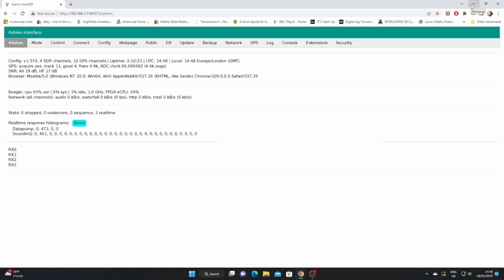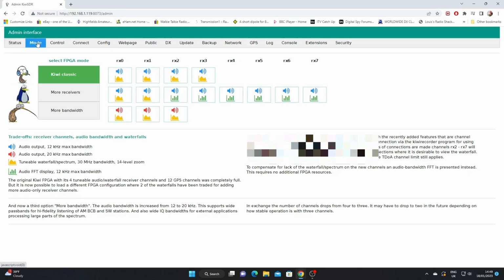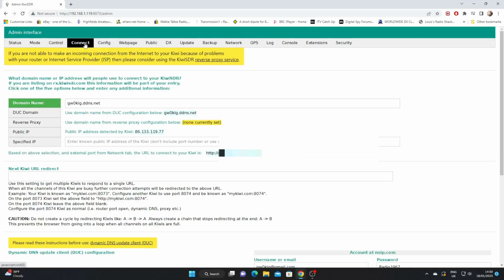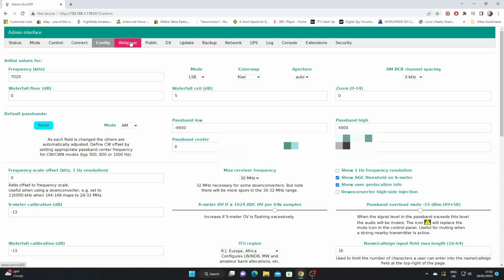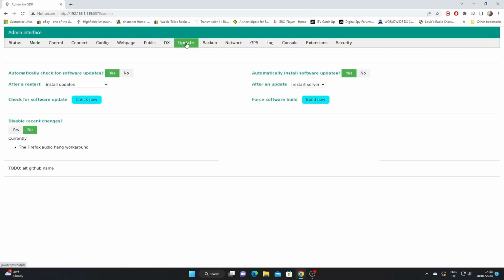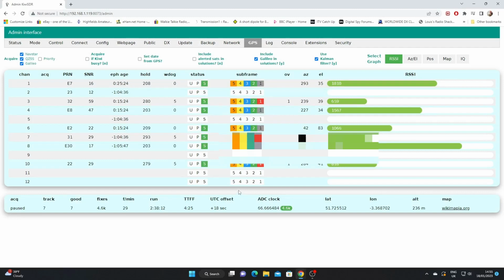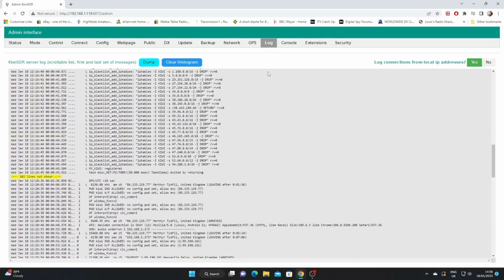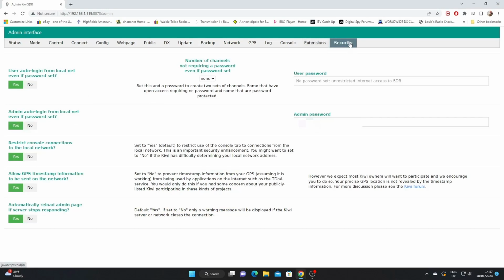Kiwi SDR-Admin Functions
A look at the admin part of the Kiwi SDR Setup. How we can set the various parameters of the device and how the GPS function works with the KIWI.